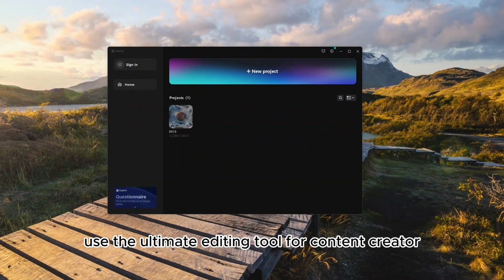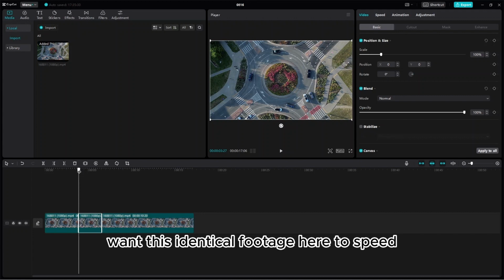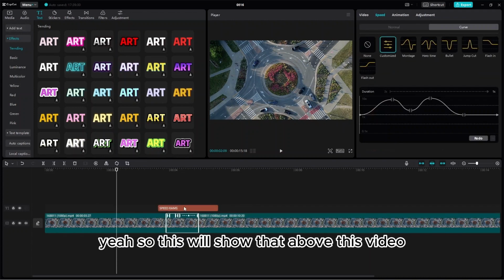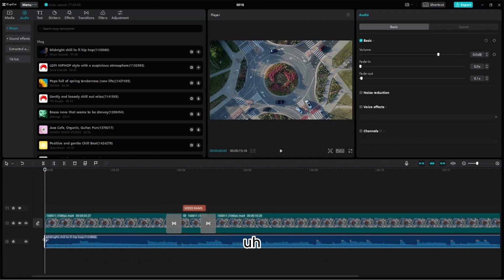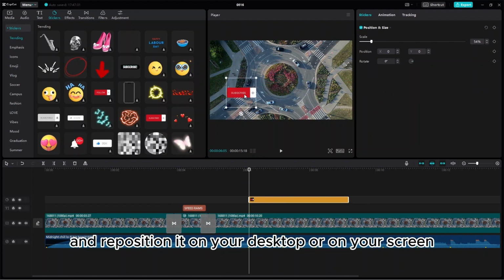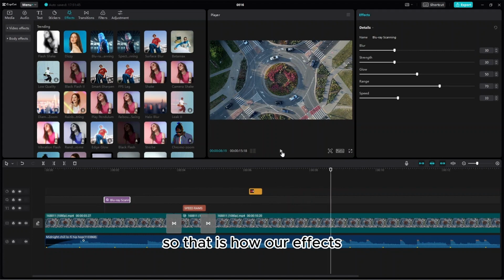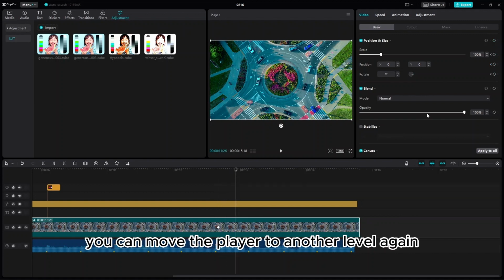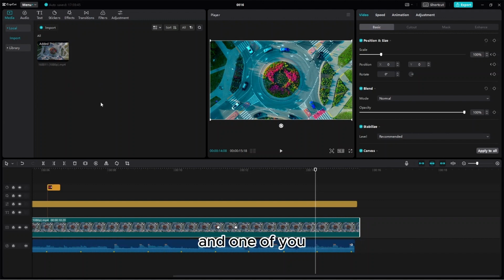Editing With Capcut Is Easy: Follow These Simple Steps!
Welcome to our comprehensive tutorial on how to master video editing using Capcut! 🎬 Whether you're a beginner looking to enhance your content creation skills or a seasoned editor exploring new tools, this step-by-step guide has got you covered
Follow along as we break down each feature, tool, and technique in Capcut, ensuring you have a solid understanding of its capabilities. From trimming and merging clips to creating eye-catching visual effects, this tutorial covers it all.

🎨 Creativity Unleashed:
Discover how to personalize your videos with custom animations, transitions, and text effects. We'll also guide you through the process of layering multiple tracks for a professional touch that'll captivate your audience.

🎵 Soundscapes and Beyond:
Learn the art of audio editing, from adjusting volume levels to seamlessly blending background music. We'll even delve into the world of sound effects, showing you how to enhance your narrative through auditory elements.

🌈 Color Your Story:
Uncover the secrets of color correction and grading, elevating the visual aesthetics of your videos. Transform mundane footage into cinematic visuals with just a few clicks.

By the end of this tutorial, you'll be equipped with the skills to create stunning videos that leave a lasting impact. Don't miss out on harnessing the full potential of Capcut-your gateway to limitless video editing possibilities.

🚀 Ready to get started? Share your edits with us in the comments below-we can't wait to see your creativity flourish! Let's dive into the world of Capcut editing together!